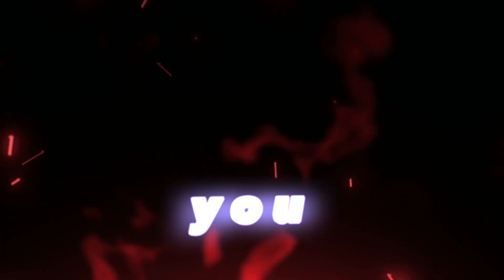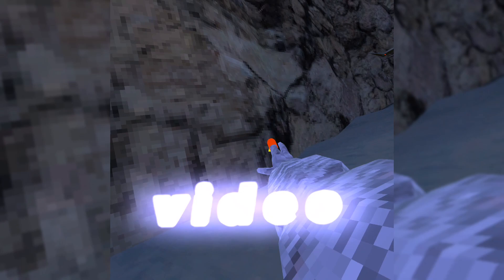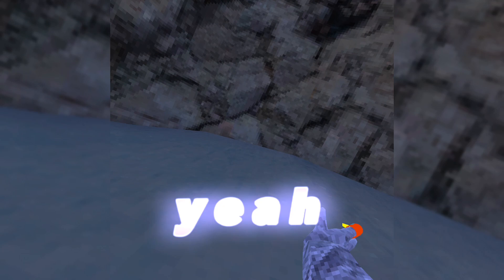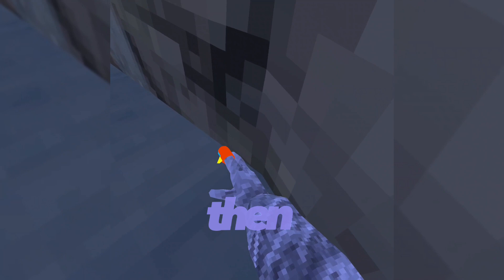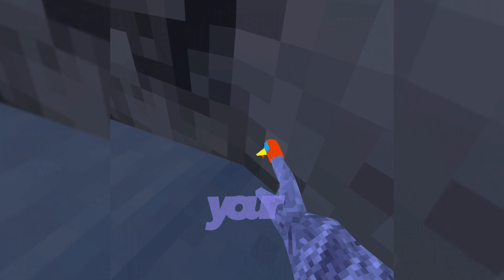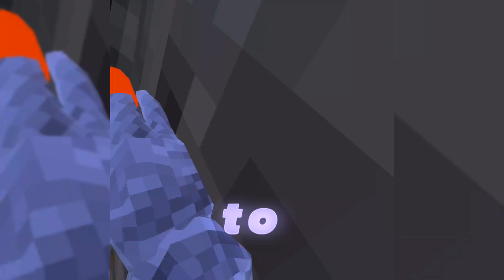How to VERTICAL in GORILLA TAG | Gtag Tutorial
Hi

My settings:
60hz

Video settings:
Capcut
Full capture

ThumbNail:
Photopea
Backround Remover